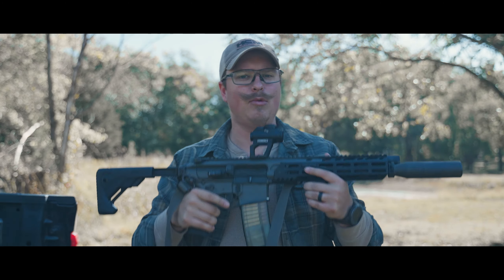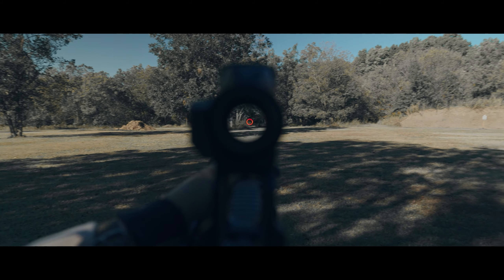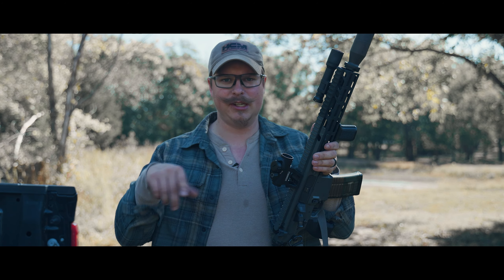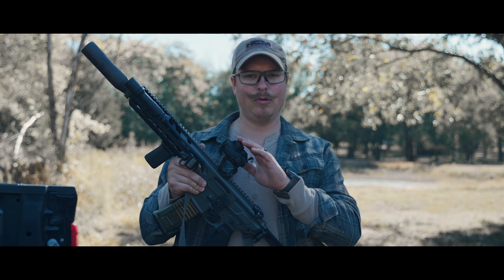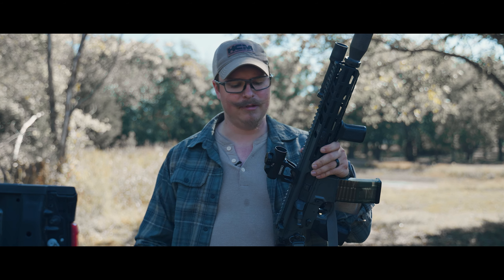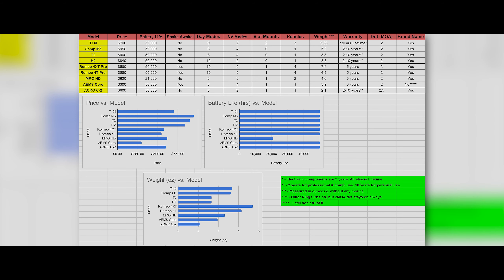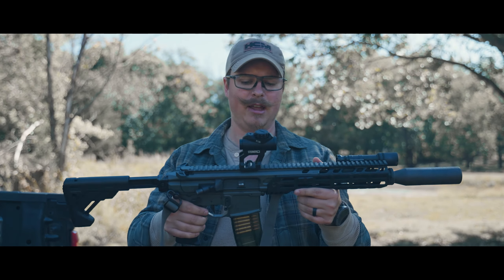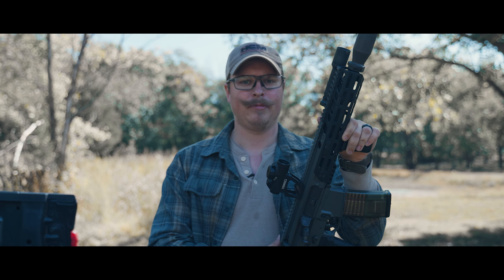The Steiner T1Xi | A Great T2 Competitor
A welcome alternative in the tubular optic game.

Chapters:
0:00 B-Roll Intro
0:38 Intro
1:07 Lovely Sponsors
1:19 T1Xi Details
8:16 Comparison Chart
15:37 Closing